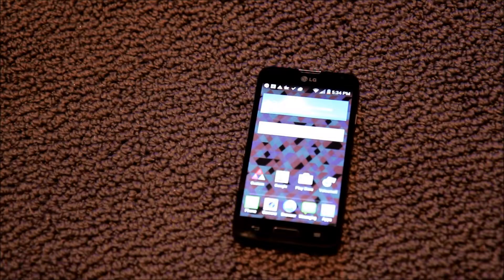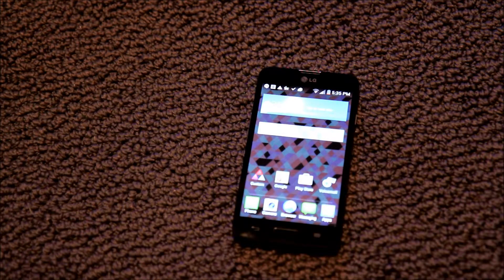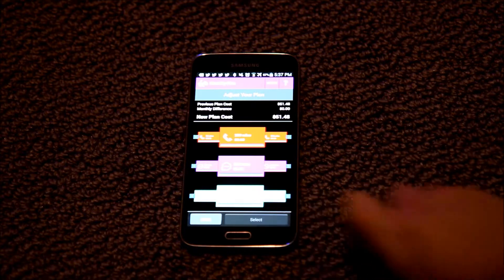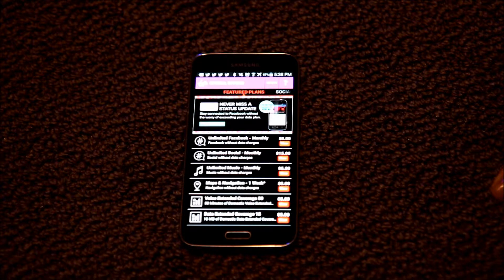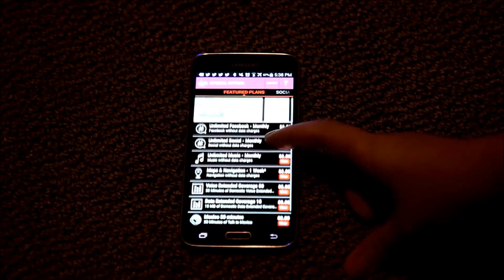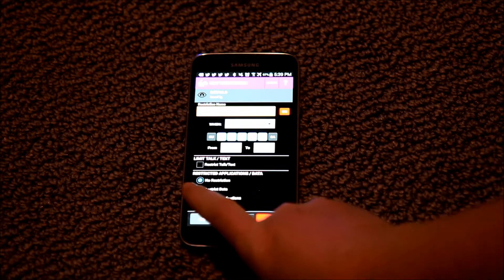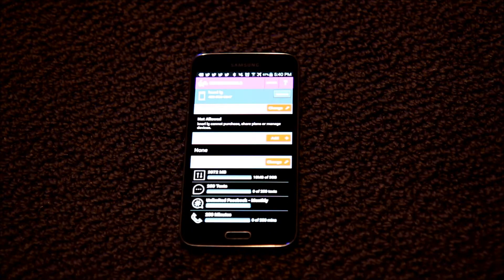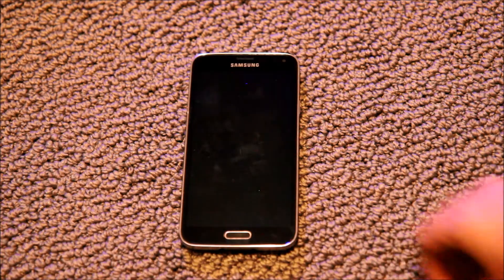Review of the Virgin Mobile Custom Service and App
We gave the phone and service - available at Walmart - a test run. Find out what features we loved, and how this affordable plan starting at just $6.99 a month could work for your budget-minded family.